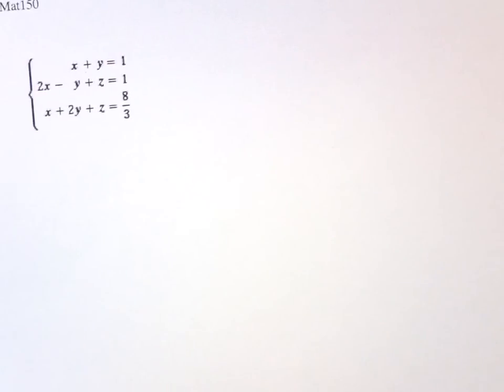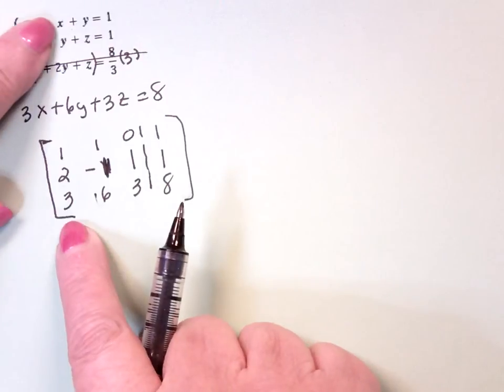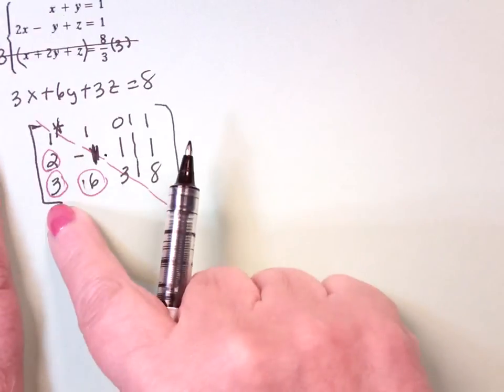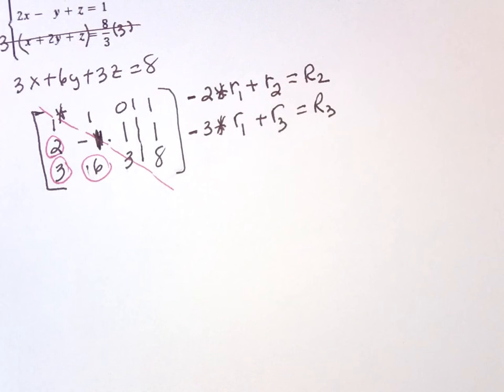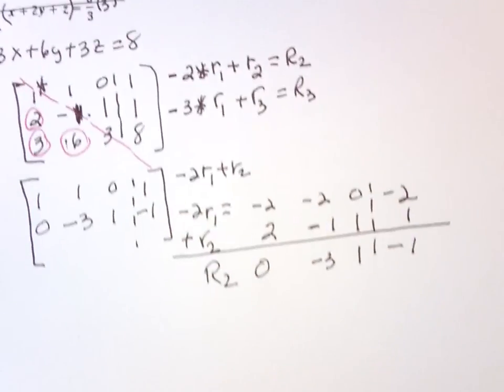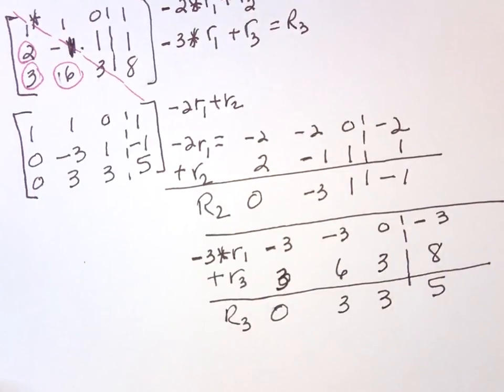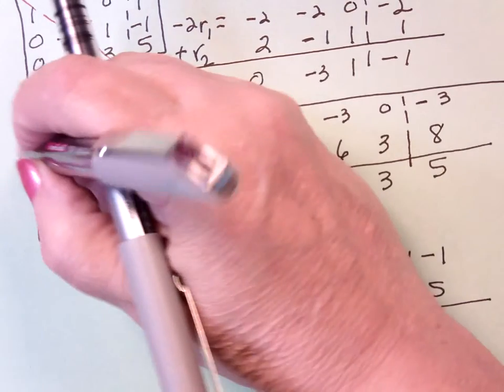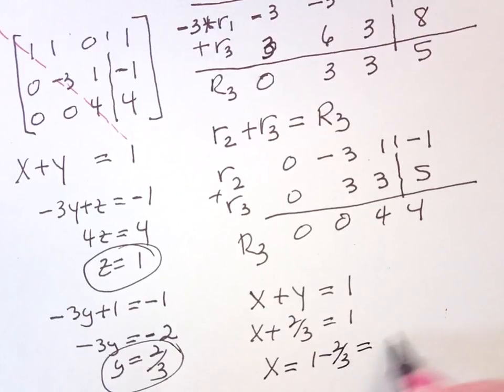150 6 2 page 7